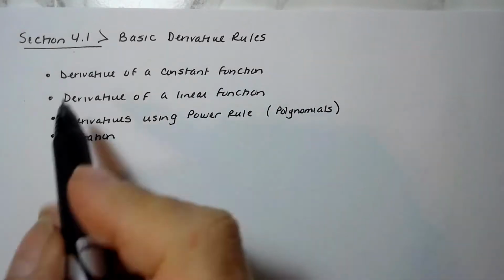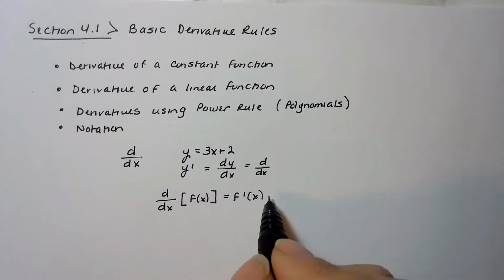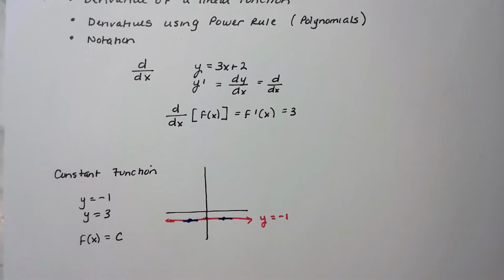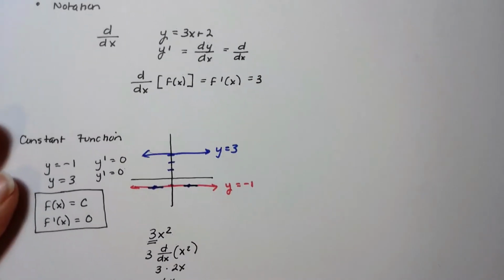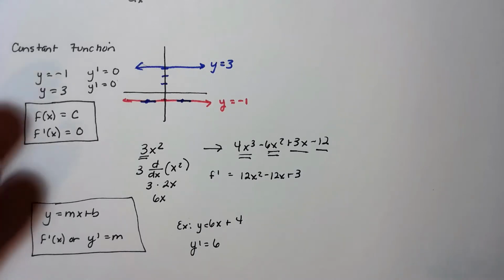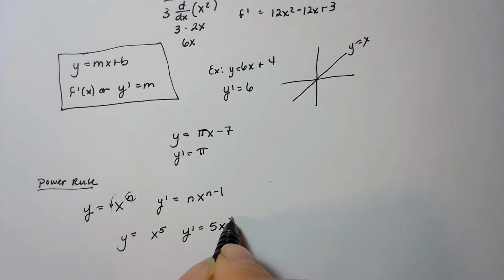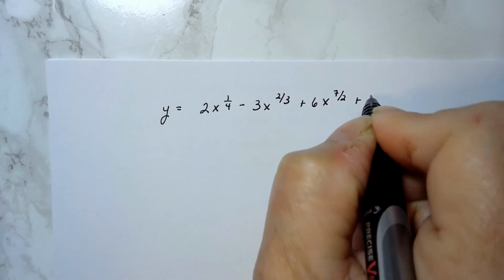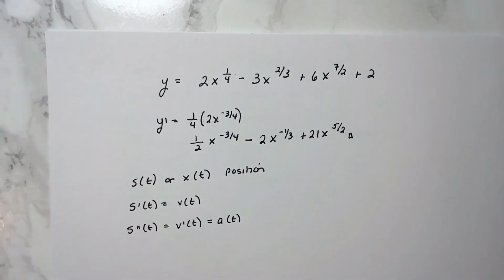Section 4.1: Basic Derivative Rules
Find the derivative of a constant function, a linear function and polynomials using the Power Rule.